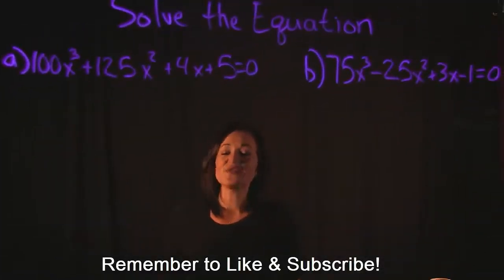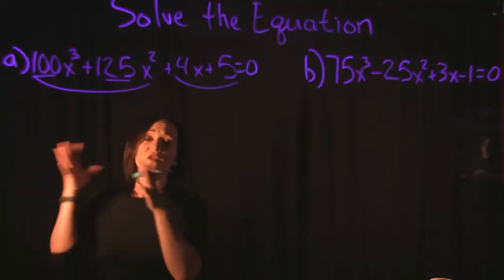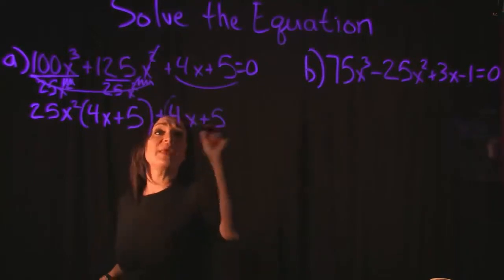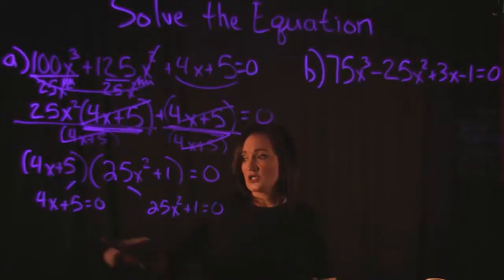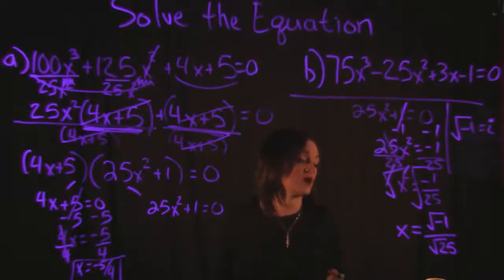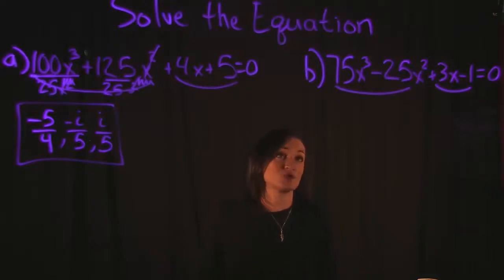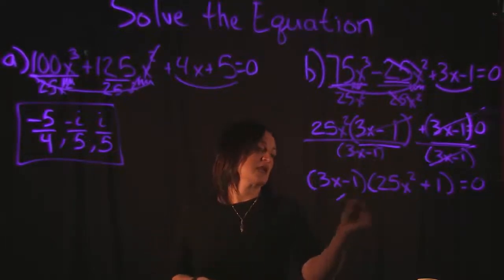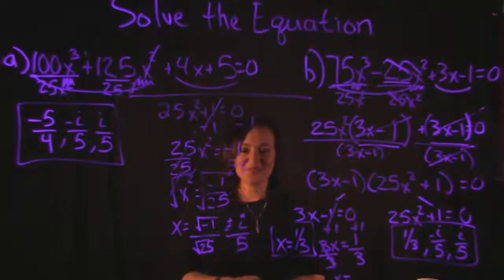Solve the Equation, Factor by Grouping, Zero Factor Property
This video covers 2 examples on how to solve equations, using factor by grouping and the zero factor property to find the solutions.